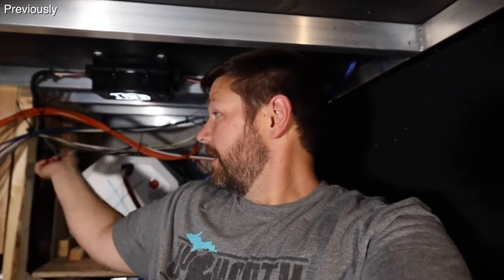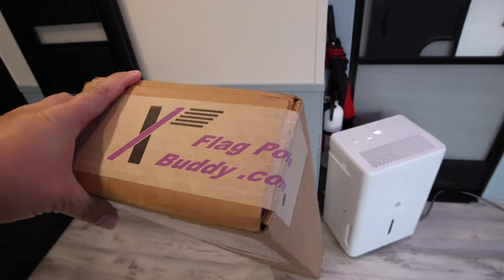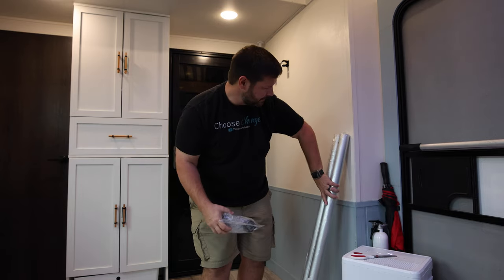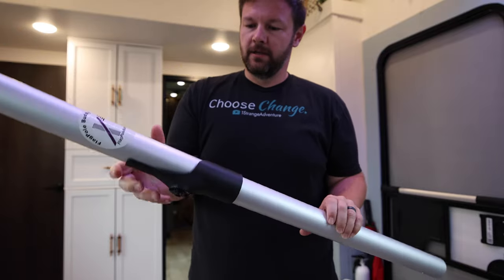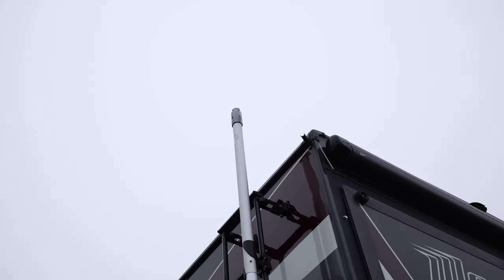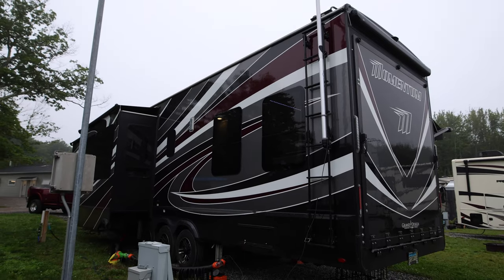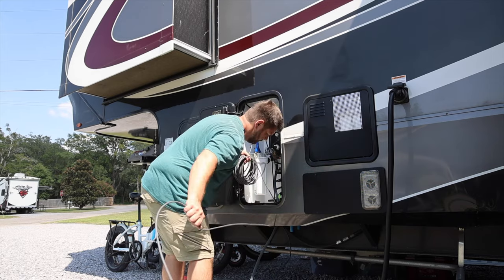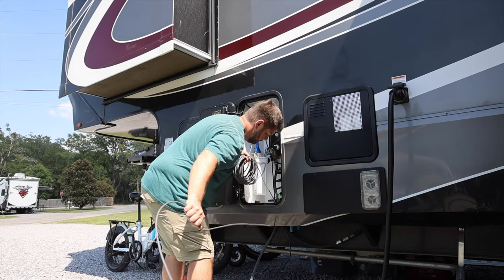RV Tips: Starlink Upgrade via Wet Bay & Flag Pole Buddy (2nd Generation)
⬇️ ⬇️ ⬇️ CLICK SHOW MORE ⬇️ ⬇️ ⬇️
✅ About this video:
In today's video we are talking about how to make it easier to setup and teardown your site when you have Starlink, the satellite internet service.  In a previous video, we showed you how we mounted the router behind the TV and ran the cable through the bay and out the wet bay, making it really easy to access on travel days.  Today, we are adding Flag Pole Buddy for starlink.  This kit retails for $210 on Amazon. Once installed, it eliminated the need to climb on the roof in order to get a high point for the dish.  It takes about 5 minutes to setup starlink now.  If you are in the market for Starlink or just purchased Starlink, be sure to check out this kit!

👉 FlagPole Buddy Starlink 2nd Generation

💚 Harold & Cindy

✅ About 1StrangeAdventure:
Hi, we're the Strange family (Harold, Cindy, Makayla & Nick). In our videos we take you along on our adventures.  We have sold or stored almost everything and are now full-time RVers.  This isn't just about "RV Life", it's about LIFE!  The RV is our home but experiencing new locations, making memories and enjoying family time is what it is all about.  If you are like us and enjoy those aspects of life, please consider joining the community.  It helps! Until the next STRANGE adventure, keep making your own!

Thousand Trails Sales Specialist:
Sarah Enquist